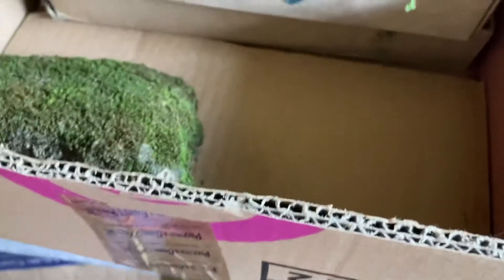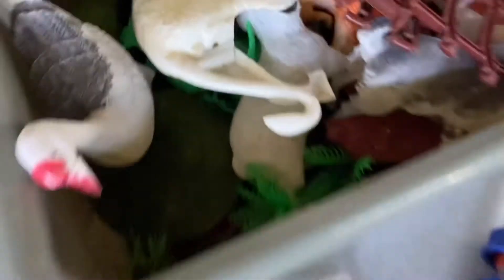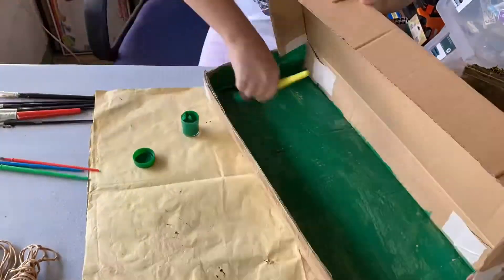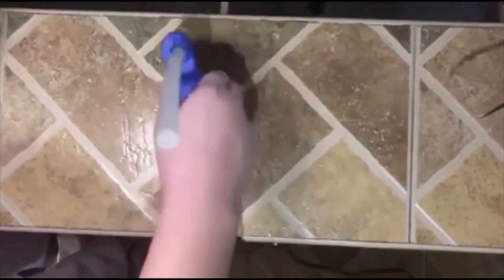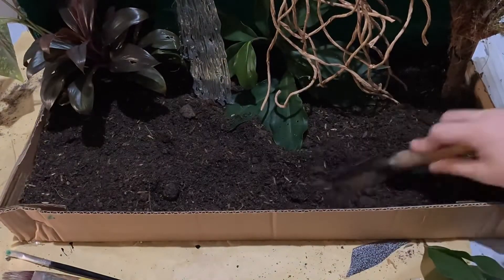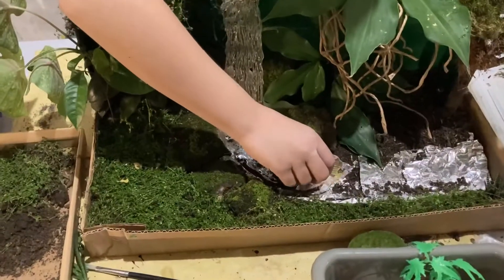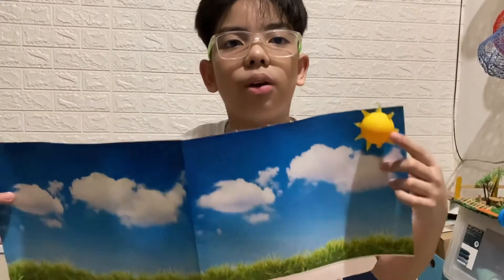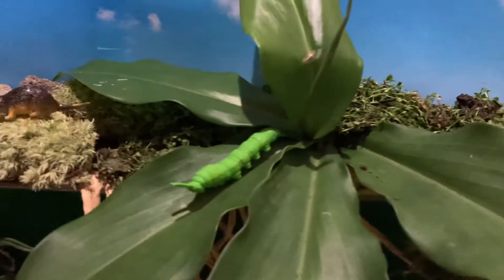Rainforest | Vertebrates | Diorama | Performance Task | Science | HELE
Collaborative Performance Task in Science and HELE for Grade 6 a step by step procedure in making Diorama particularly Rainforest with Vertebrate Animals.